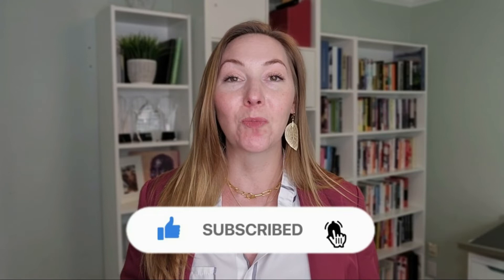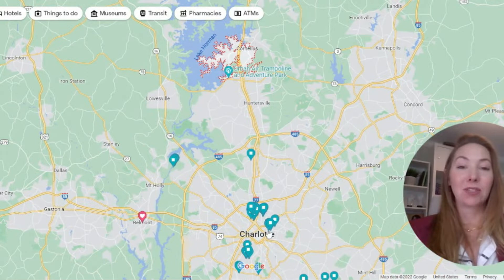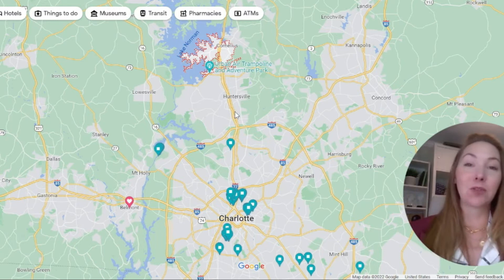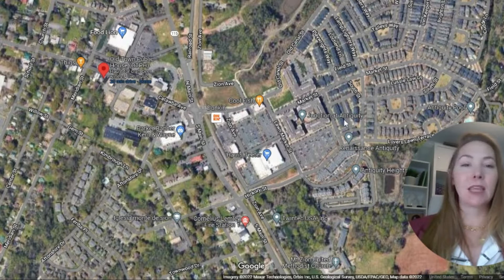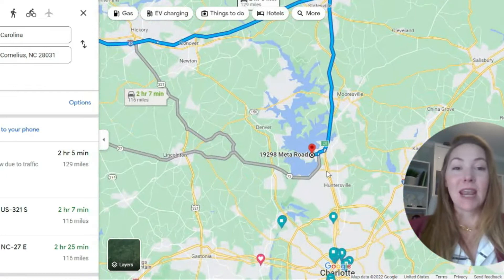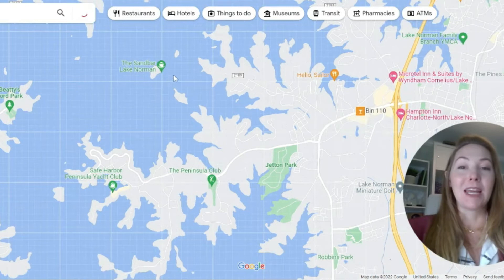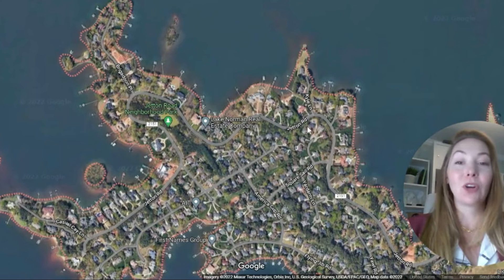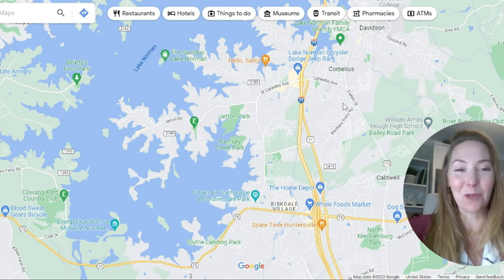Lake Norman Living | Cornelius NC Explained | Charlotte North Carolina Lake Life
Cornelius North Carolina is the place to be when it comes to lake living and water sports. Beautiful neighborhoods, shopping, boating, restaurants AND a Beach!

In this video I will show you where to go, what to do, as well as commute times so you can decide if this is the town for you!

Pull up a chair and discover Cornelius North Carolina and Lake Life! Lake Norman Living close to Charlotte!

Chapters
00:00 Intro to Lake Norman Living | Cornelius NC Explained | Charlotte North Carolina Lake Life
01:27 Location and Geography
04:00 Affluence and Housing
06:02 Commute and Transportation
07:47Downtown Cornelius
11:12 Cornelius Town Hall and Shopping Hub
13:31Lake Norman and Recreation
19:22 Parks and Outdoor Activities
21:01Commute Times to Nearby Cities
17:31 Conclusion and Call to Action
28:25 Outro to Lake Norman Living | Cornelius NC Explained | Charlotte North Carolina Lake Life

📝 Preferred North Carolina & South Carolina Mortgage Partner: Dash Home Loans shorturl.at/dkoP2

If this is your first time to this channel, and you want to know everything about eating, sleeping, working, playing, the good, and the bad of living in Charlotte North Carolina, then subscribe▶ and tap the bell🛎 for notifications so you can be the first to know about the current market in Charlotte North Carolina.😁

The Trulane Group
Brokered by EXP Realty
🏠 REAL ESTATE AGENTS! 📈 WE ARE EXPANDING!